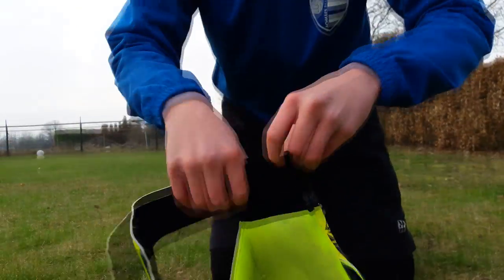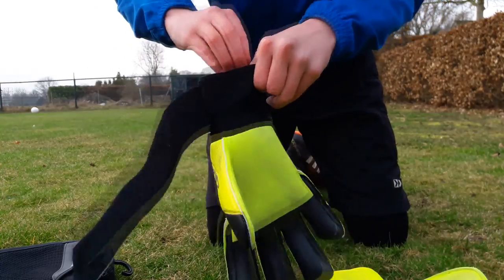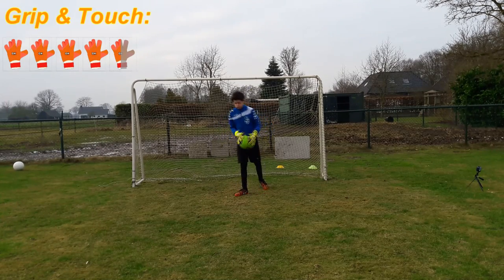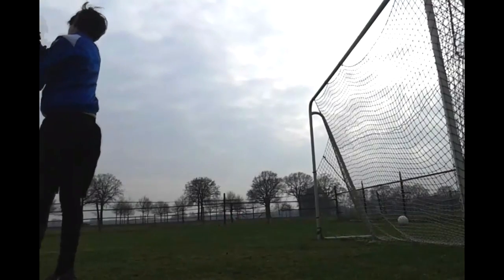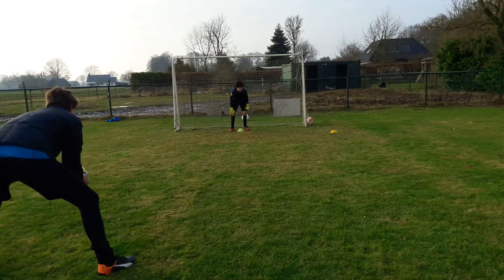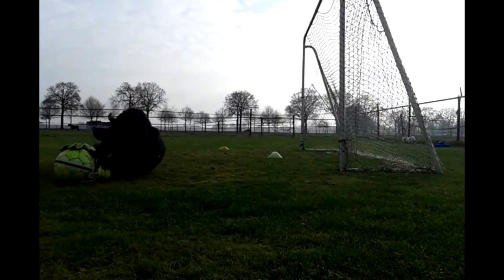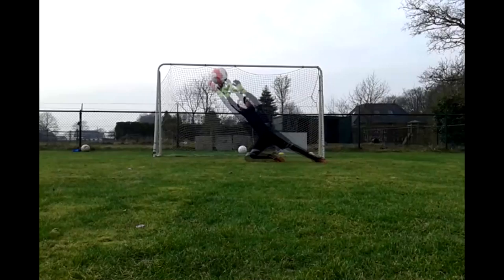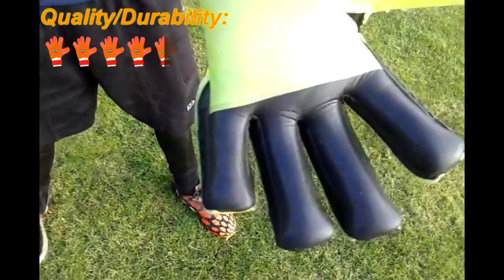ADIDAS ACE LEAGUE - Test & Review #1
Bedankt voor het kijken!

DutchKeeperz is het keepers kanaal van Nederland!
Op dit kanaal kan je voetbalcontent verwachten ook van de professionele keepers, maar ook van onszelf.
Denk aan Keeperstrainingen, Test & Reviews en nog veel meer!